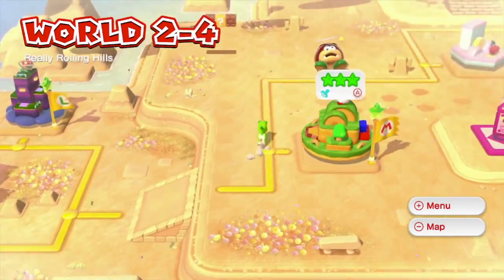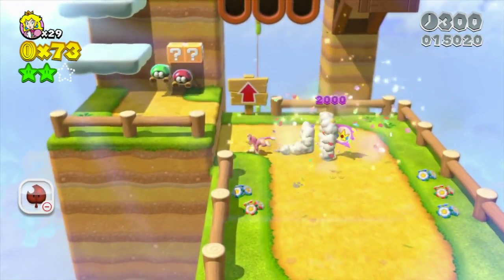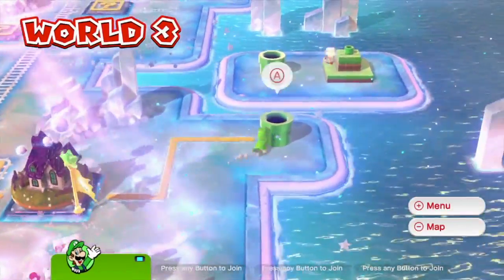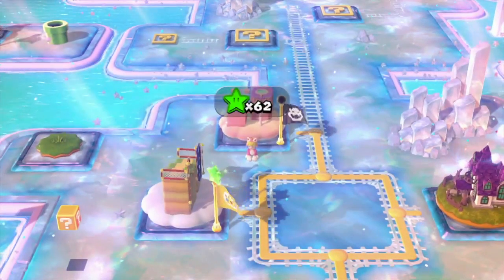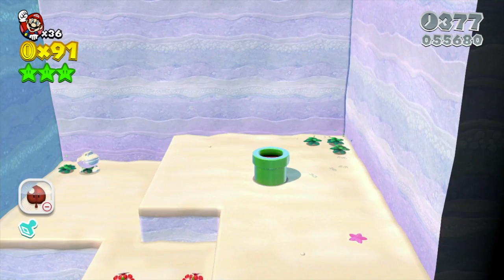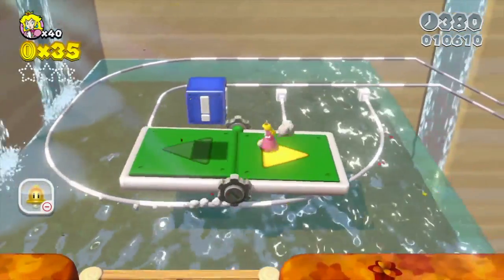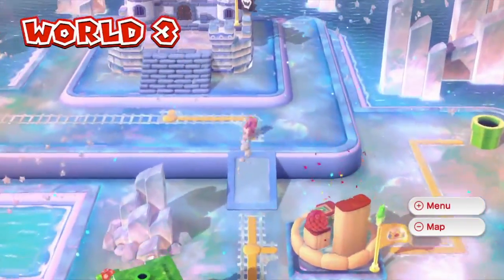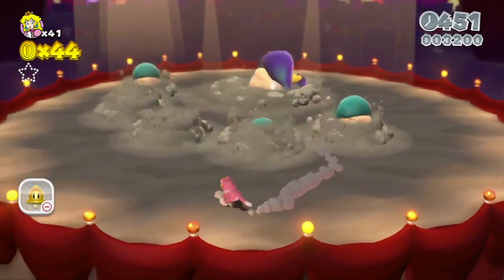Super Mario 3D World Revisited- World 3